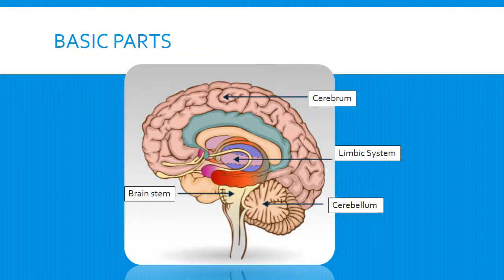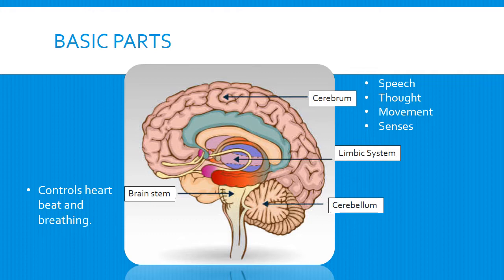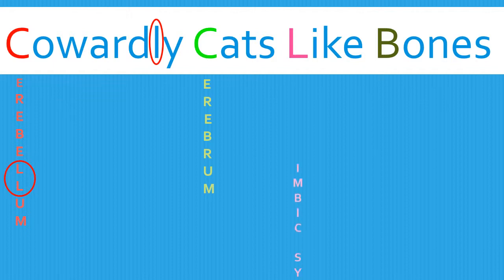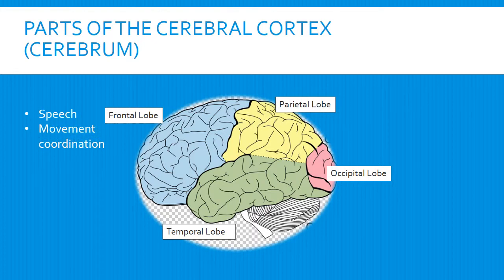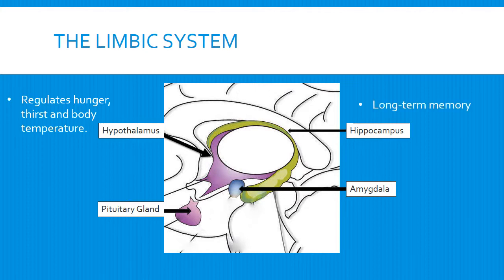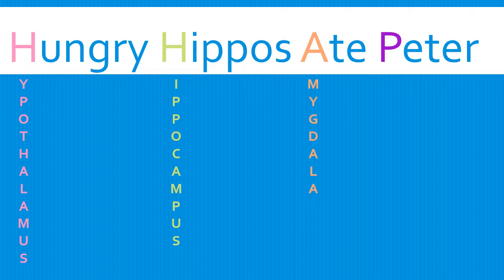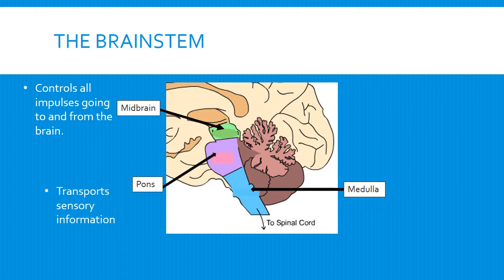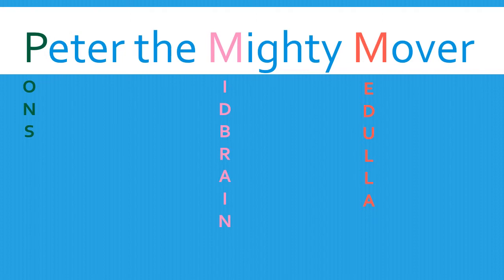The Brain Aminah and Imrah